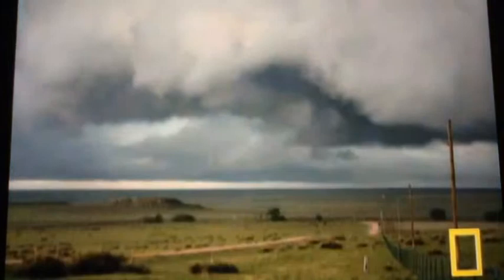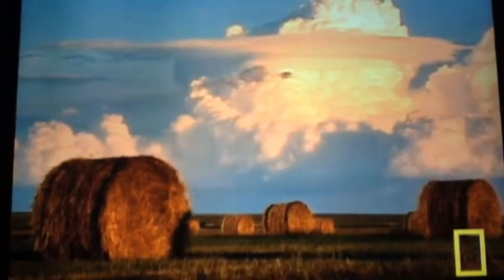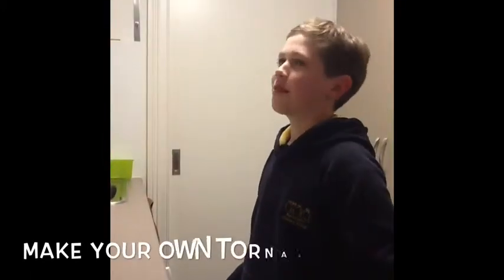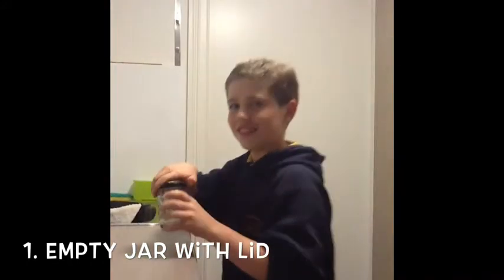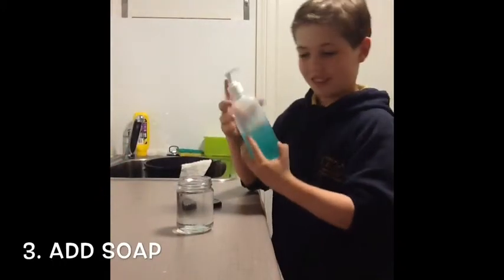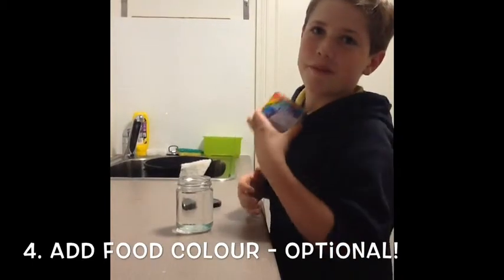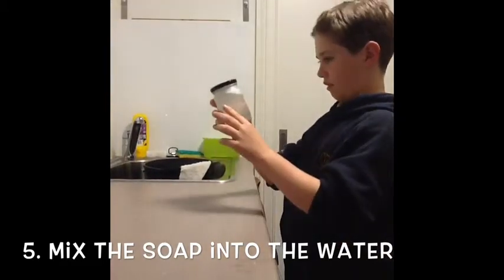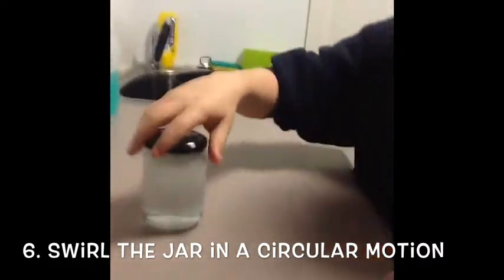Tornado in a jar